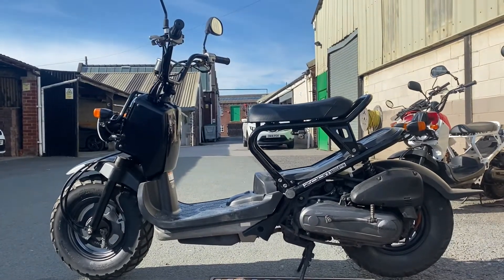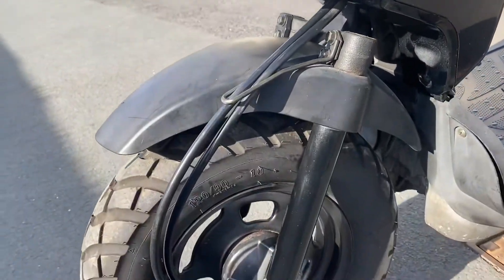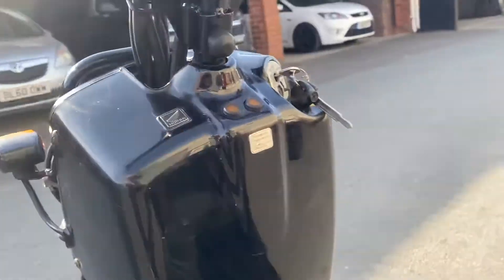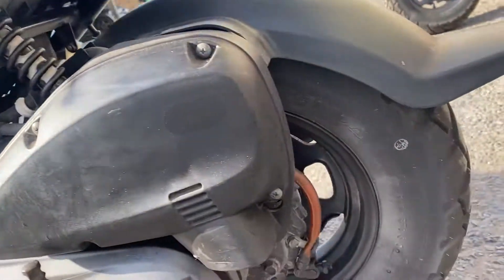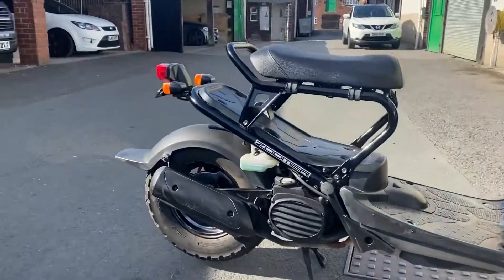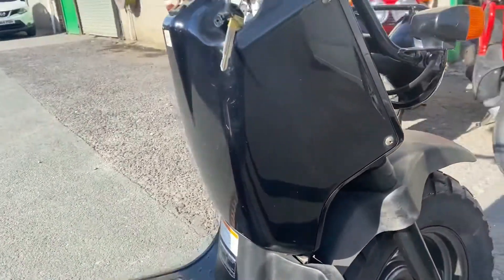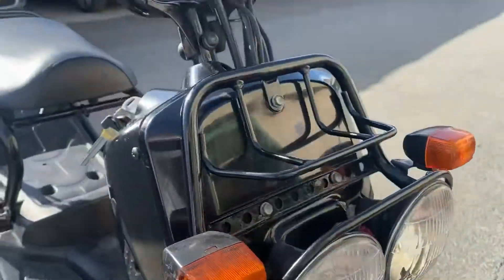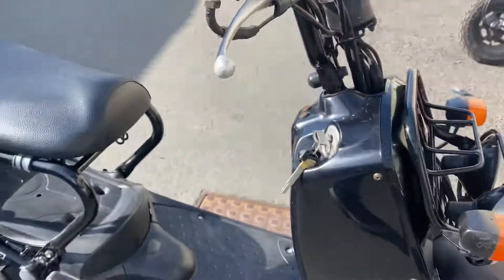2003 Honda Zoomer 50 ref 0336